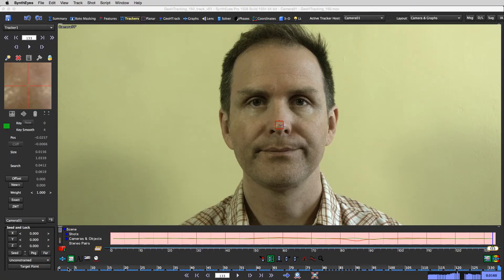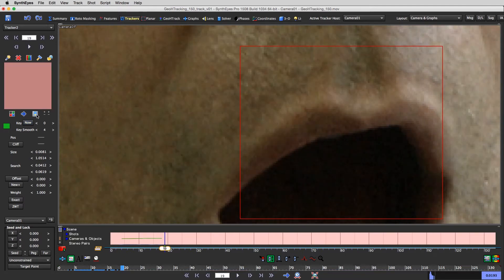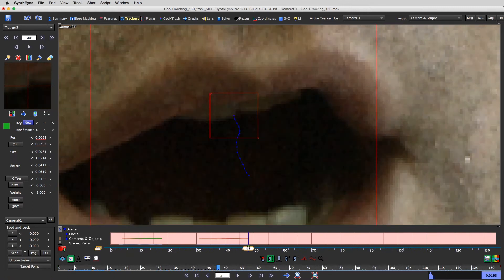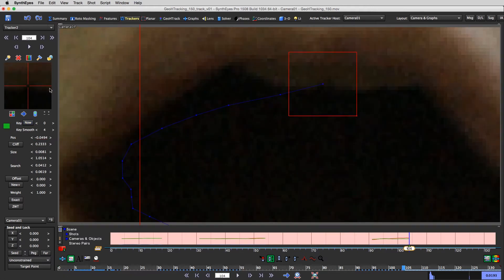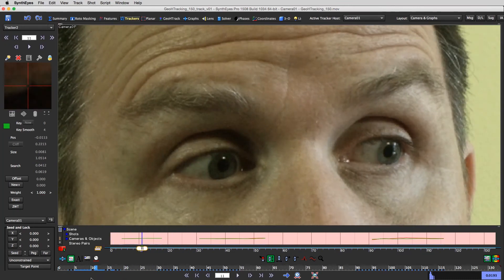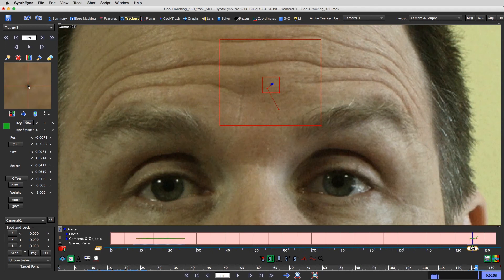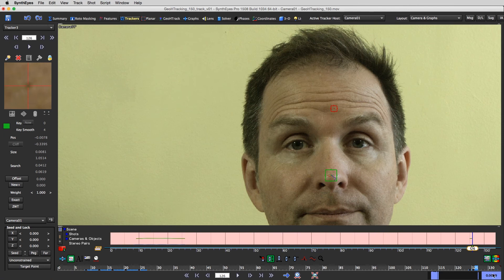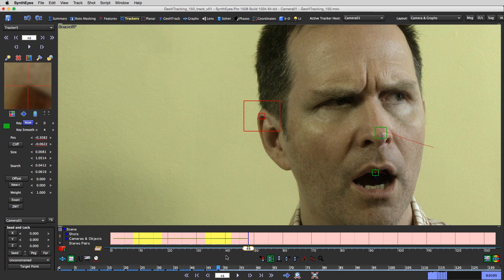Head Tracking Part 2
I recorded this series of tutorials in August of 2012. I'm reposting them here on YouTube today to wrap up the migration of my videos from Vimeo to here. I cover some some good things in this series and it's probably worth a watch, but many of the techniques have been updated in the newer tutorials on supervised tracking.